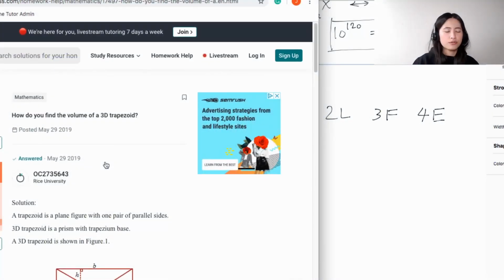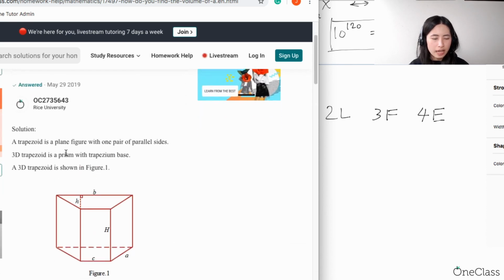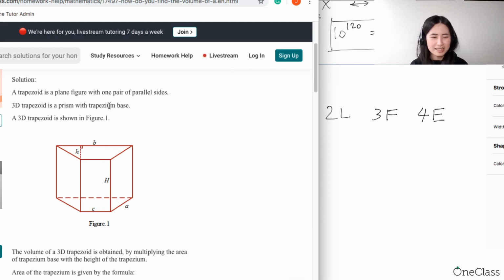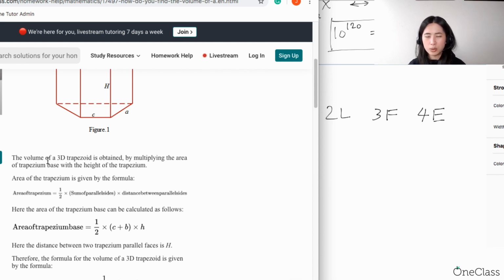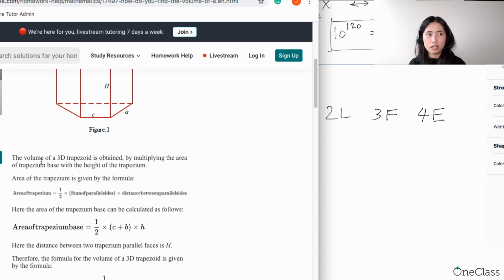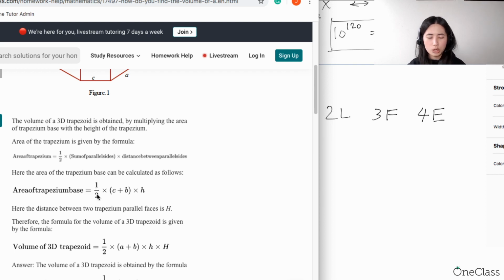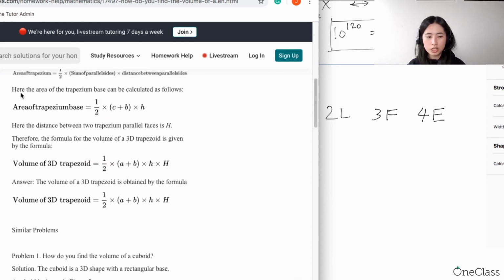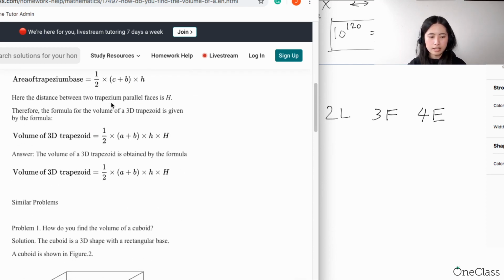Trapezoid volume formula